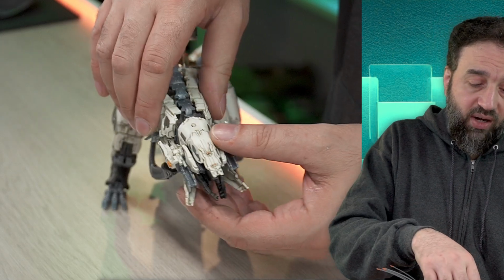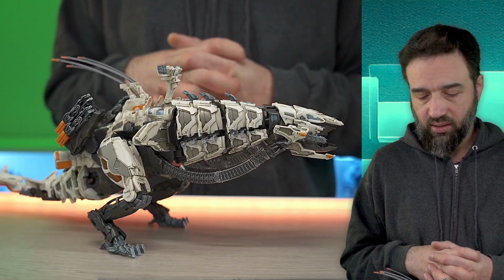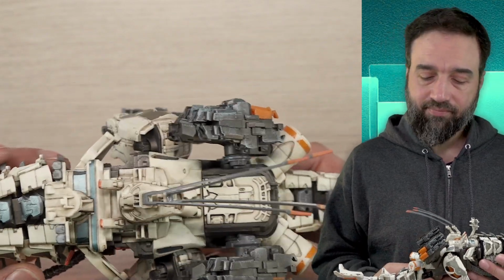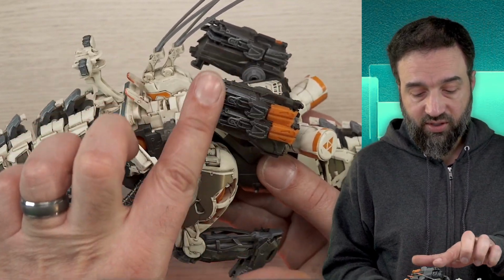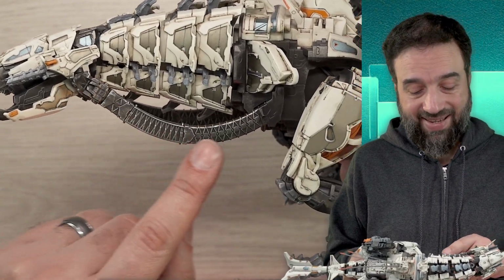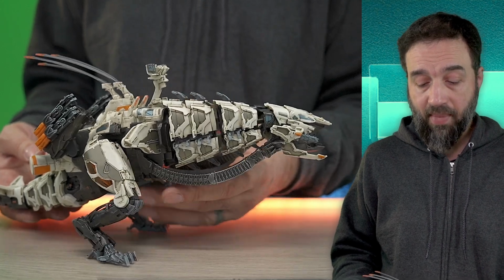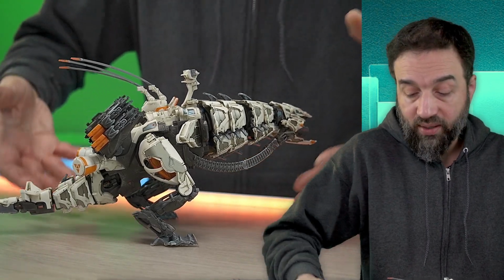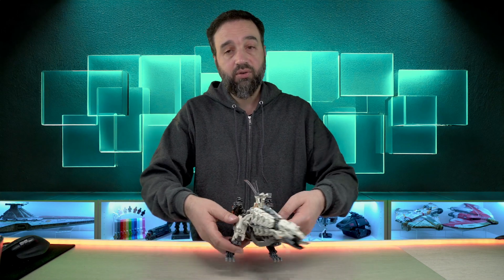Moderoid Horizon Thunderjaw model kit with light weathering | Good Smile brand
Just a Gundam / Gunpla & plastic model building amateur casually sharing the hobby.

Many of the items I use for builds